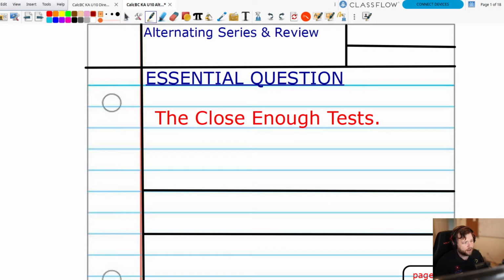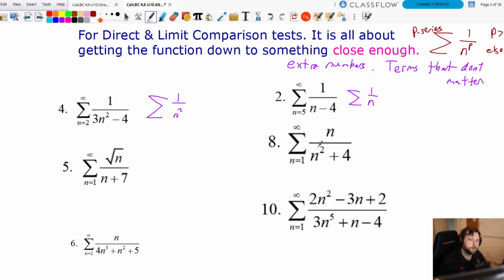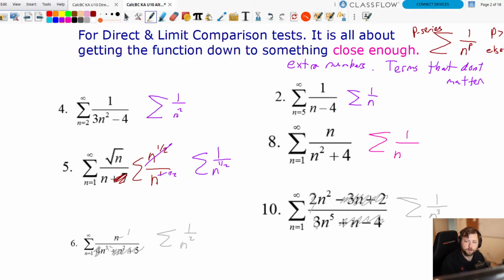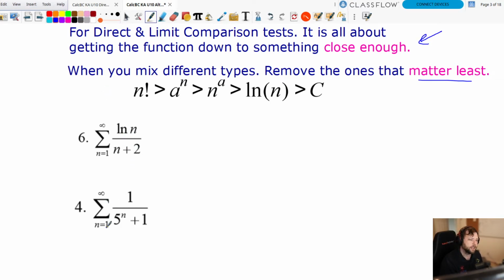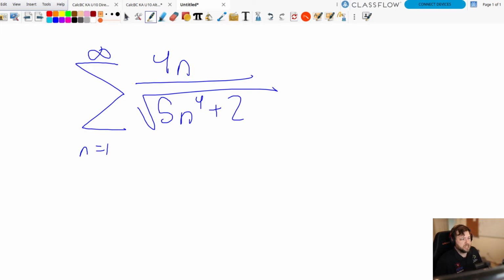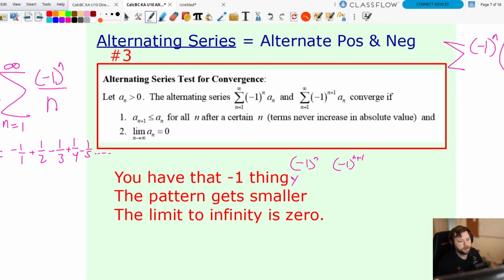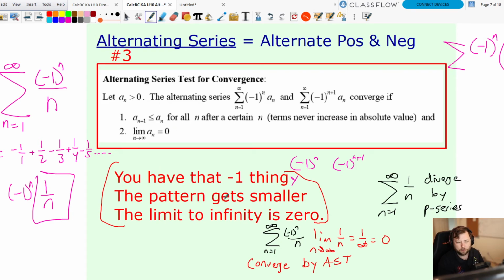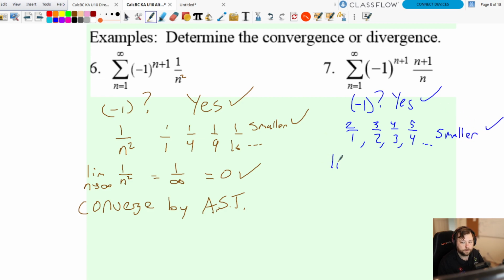CalcBC Alternating Series, Comparison Series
Here's my video on this stuff.